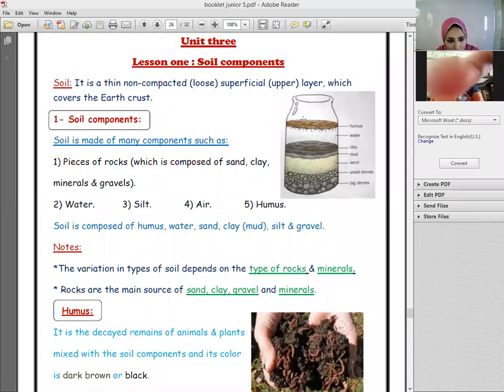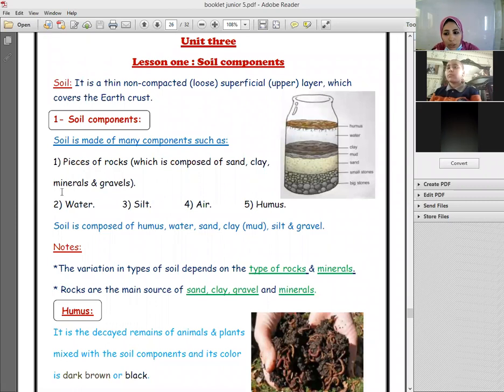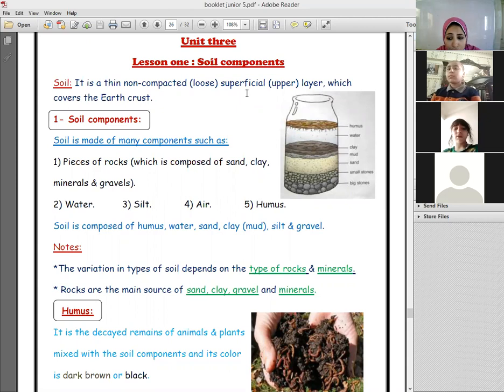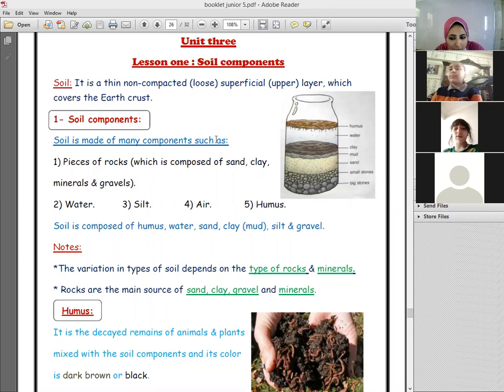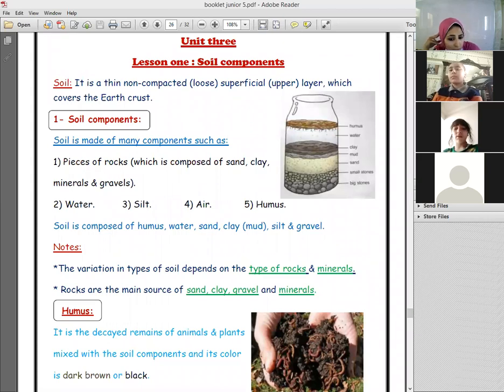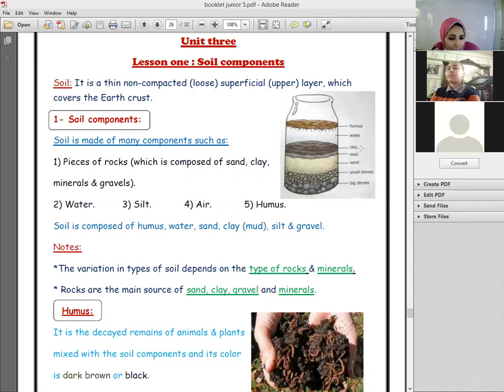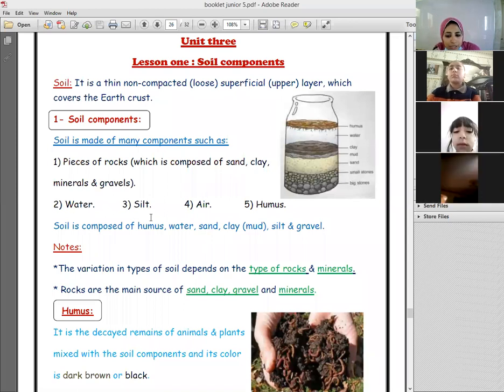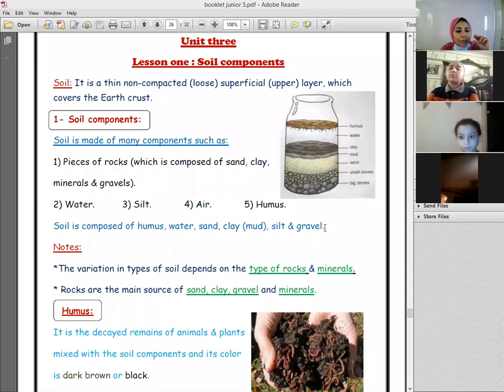Online session jr 5 unit 3 lesson 1 the soil